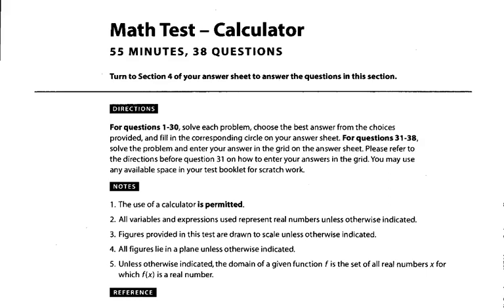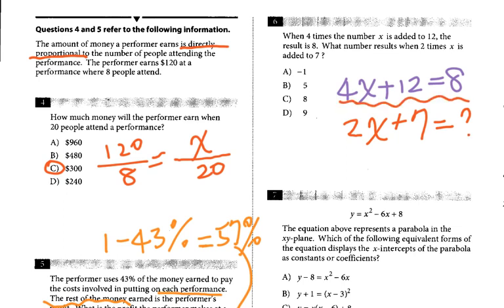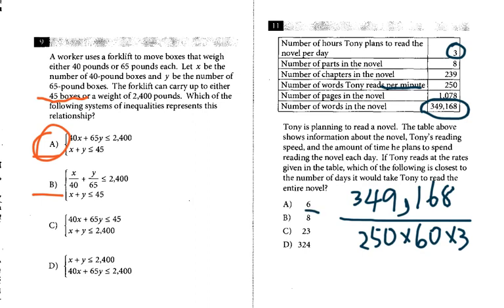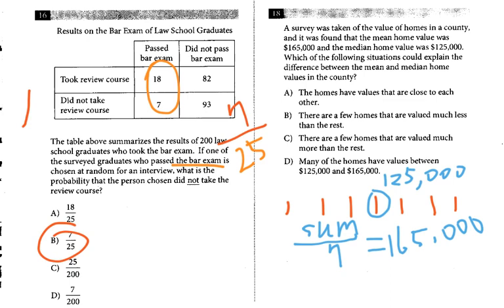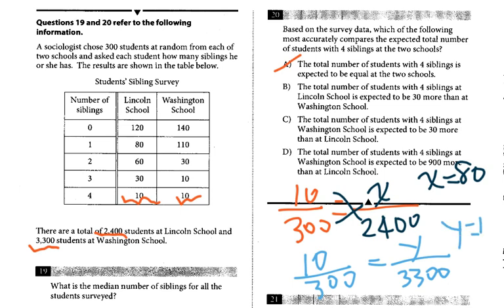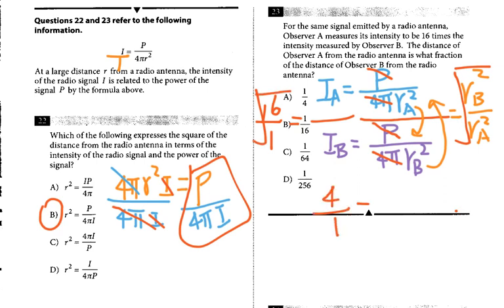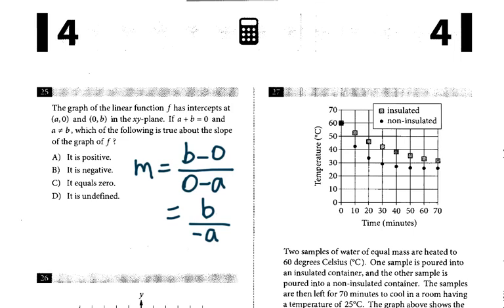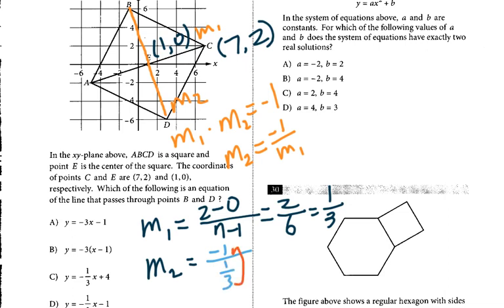SAT Practice Test #2 (2)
2016 17 SAT Booklet 2